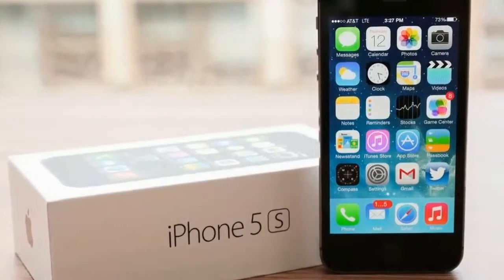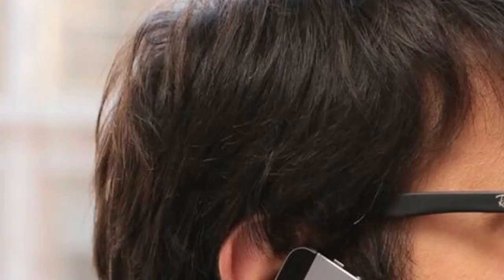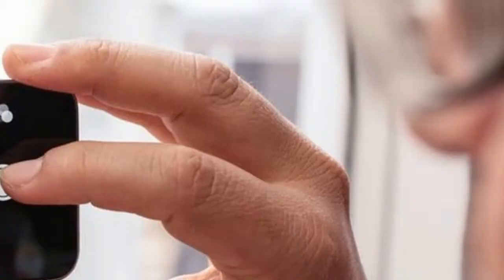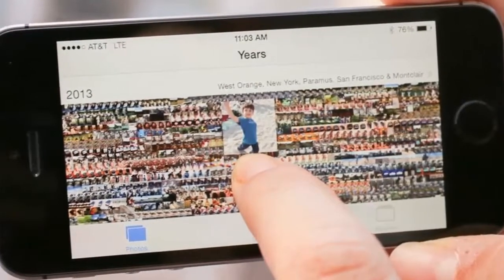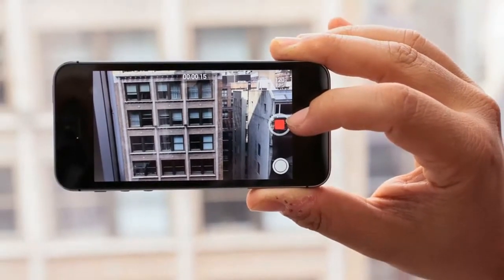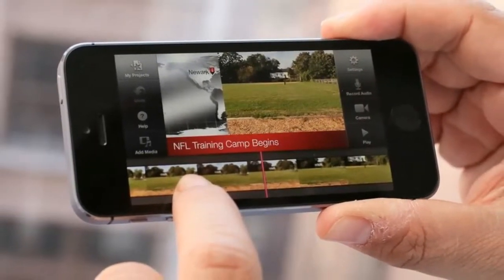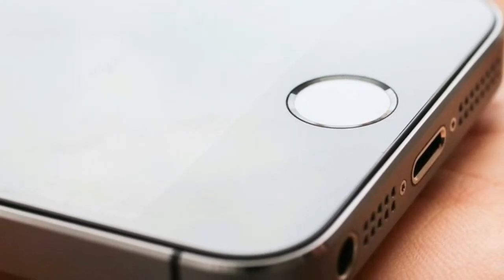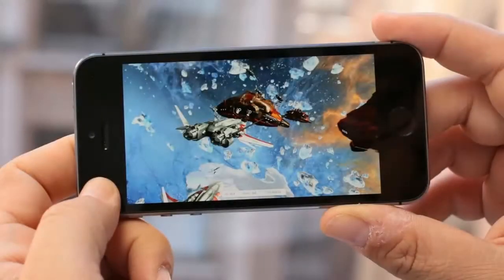BOOST MOBILE Apple Iphone 5s Review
The iPhone 5S is Apple's latest flagship smartphone. It sports a handful of new features including a unique gold color choice, a faster 64-bit A7 processor, and a fingerprint scanner for security.
In terms of the iPhone 5S' screen, not much has changed compared with its predecessor. It's still equipped with a crisp 4-inch Retina Display that has a 1,136x640-pixel resolution and 326ppi.
As expected, the device comes packaged with a pair of Apple EarPods and a Lightning connector charger.
The handset measures 4.87 inches tall, 2.31 inches wide, and 0.30 inch thick. It weighs 3.95 ounces and remains very lightweight.
At the bottom edge, there's a 3.5mm headphone charger, the Lightning charging port, and dual speakers.
The device will be available in 16GB, 32GB, and 64GB versions. All models will support 4G LTE, Bluetooth 4.0, and Wi-Fi
At the handset's launch, Apple touted its Touch ID sensor, a fingerprint scanner that's integrated into the home button and made out of sapphire crystal and a "stainless-steel detection ring."
Touch ID doubles as your security key in lieu of a lock-screen password, as well as your verification when you purchase music and other media content from iTunes.
To set up Touch ID, tap and circle your finger to capture multiple fingerprint angles. The phone will collect more prints the more you tap, and after that, you're in.
The device's 8-megapixel camera sports a True Tone LED flash that reportedly adjusts to different lightning environments, and gives photos a more natural look.
New camera features include a sensor that's 15 percent larger than previously, and a f/2.2 aperture to capture more lighting with every photo.
After launching burst mode shooting, which rapidly takes several photos consecutively, you or the camera app itself can select the best photo out of the bunch, and delete the rest at once.
In addition, you can now see the Camera Roll as expansive "collections," initially organized by year.
Upon more-thorough combing, photos can then be viewed by events and locations.
The rear-facing camera can record 1080p HD video, as well as in slow motion.
For new iOS 7 devices, iMovie comes free. However, editing onscreen shows how real estate can get tight with just a 4-inch screen.
As the successor to iOS 6 (seen on the left with the iPhone 5), the iPhone 5C (middle) and 5S' (right) iOS 7 software comes with many new features.
With iOS 7's music app, Apple launched iTunes Radio, a Pandora-esque music-streaming service. For more on iTunes Radio,
Also currently available on OS X, Apple's file-sharing service, AirDrop, will be integrated with iOS 7. You will be able to send and share photos, videos, and contacts via a Wi-Fi or Bluetooth connection.
Another new iOS 7 feature is Notifications. Though already a mainstay in Android devices, Notifications let you check on app activity and updates by swiping from the top of the screen.
The device also features Control Center. Swipe up from the bottom edge of the screen to quickly access settings (like adjusting screen brightness and turn on Wi-Fi), as well as other apps like the music player and camera.
The new iOS version will still feature Siri, Apple's voice assistant service, where you can launch Web searches.
Compared with the iPhone 5, the 5S has a longer battery life. Reported stats include 10 days of standby time, 10 hours of talk time on 3G, 10 hours of Web browsing on 4G LTE or Wi-Fi, or 10 hours of continuous video playback.
The handset features a faster, 64-bit A7 processor and M7 motion co-processor. Here, the game XCom looks great, though a bigger screen would make gameplay a bit more enjoyable.
Running 3DMark's graphics test shows the iPhone 5S' gaming's potential.